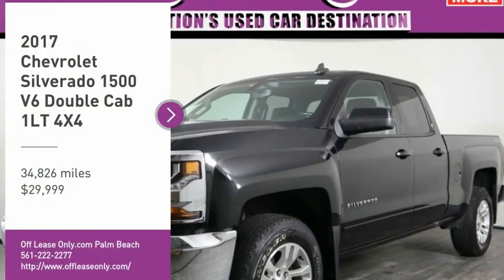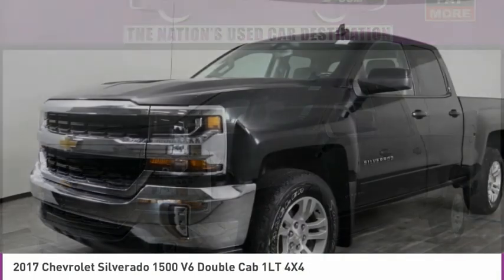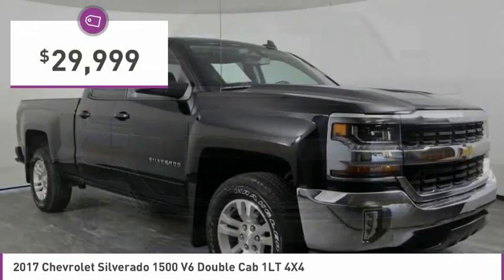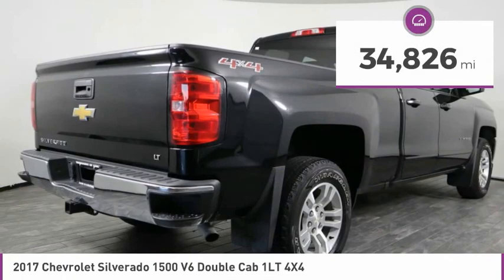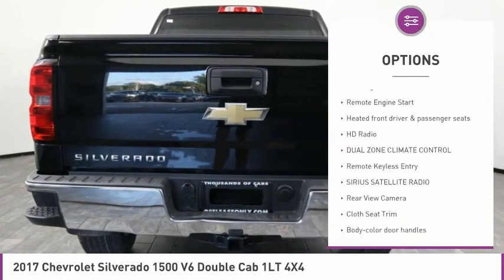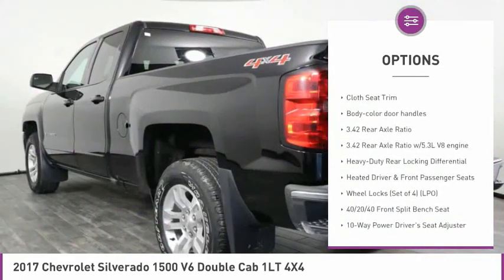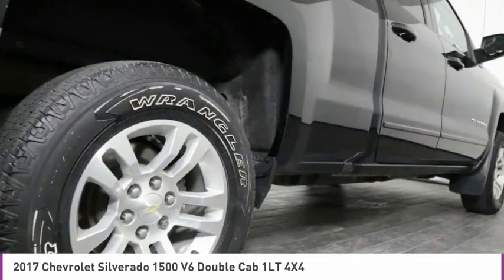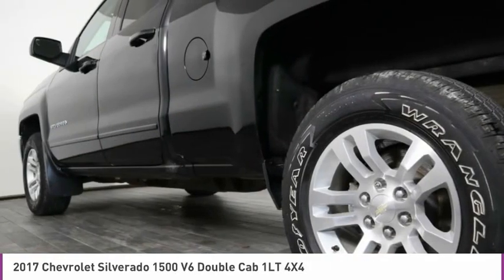2017 Chevrolet Silverado 1500 V6 C310934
2017 CHEVROLET SILVERADO 1500 V6 West Palm Beach,
Stock# C310934

KBB.com 10 Most Awarded Brands. Only 34,808 Miles! Boasts 22 Highway MPG and 17 City MPG! This Chevrolet Silverado 1500 delivers a Gas/Ethanol V6 4.3L/262 engine powering this Automatic transmission. WHEELS, 18  X 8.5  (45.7 CM X 21.6 CM) BRIGHT-MACHINED ALUMINUM, TRANSMISSION, 6-SPEED AUTOMATIC, ELECTRONICALLY CONTROLLED with overdrive and tow/haul mode. Includes Cruise Grade Braking and Powertrain Grade Braking (STD), TRAILERING PACKAGE includes trailer hitch, 7-pin and 4-pin connectors Includes (G80) locking rear differential..

*This Chevrolet Silverado 1500 Features the Following Options *
SEATS, FRONT 40/20/40 SPLIT-BENCH, 3-PASSENGER, AVAILABLE IN CLOTH OR LEATHER includes driver and front passenger recline with outboard head restraints and center fold-down armrest with storage. Also includes manually adjustable driver lumbar, lockable storage compartment in seat cushion, and storage pockets. (STD) Includes (AG1) driver 10-way power seat-adjuster with (PCM) LT Convenience Package, (PDA) Texas Edition or (PDU) All Star Edition.), ALL STAR EDITION for Crew Cab and Double Cab, includes (AG1) driver 10-way power seat adjuster with (AZ3) bench seat only, (CJ2) dual-zone climate control, (BTV) Remote Vehicle Starter system, (C49) rear-window defogger and (KI4) 110-volt power outlet (Includes (Z82) Trailering Package, (G80) locking differential and (T3U) LED front fog lamps. (N37) manual tilt and telescopic steering column included with (L83) 5.3L EcoTec3 V8 engine.) , SEATING, HEATED DRIVER AND FRONT PASSENGER Only available on Crew Cab and Double Cab models., SEAT ADJUSTER, DRIVER 10-WAY POWER, REMOTE VEHICLE STARTER SYSTEM Includes (UTJ) Theft-deterrent system.), REAR AXLE, 3.42 RATIO, POWER OUTLET, 110-VOLT AC, PAINT, SOLID, LT PREFERRED EQUIPMENT GROUP includes Standard Equipment, LPO, WHEEL LOCKS, SET OF 4.